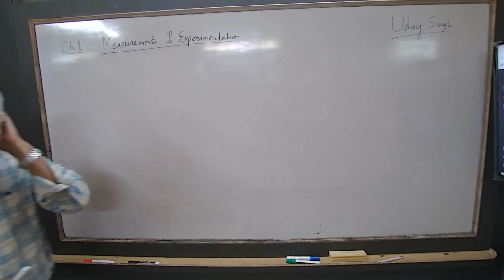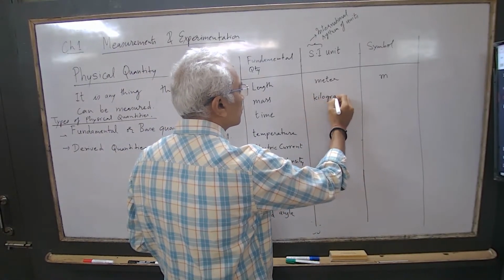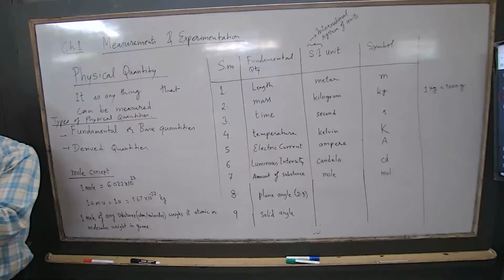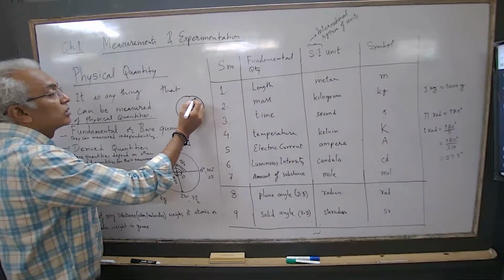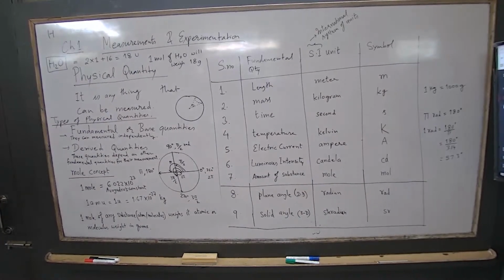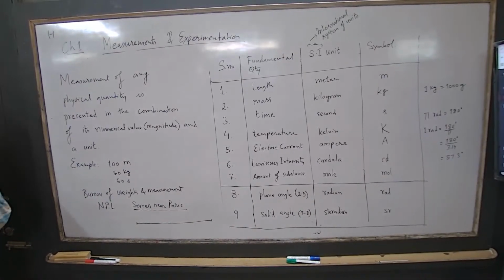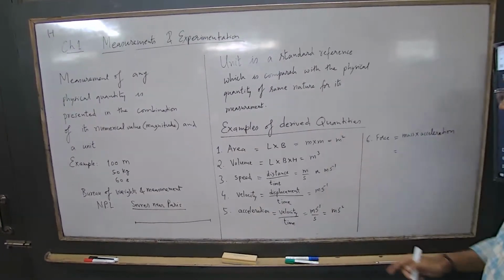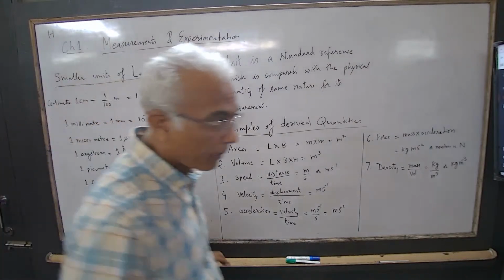NRL26 - IX ICSE PHYSICS UDAYS 05/04/2025 - Measurement And Experimentation